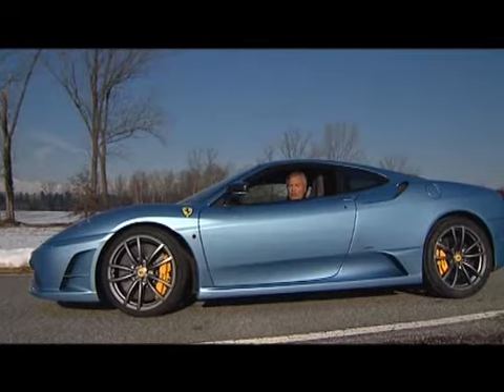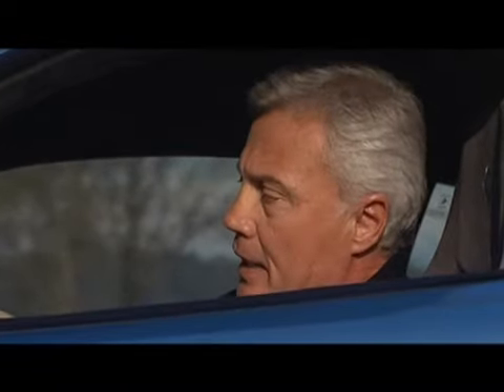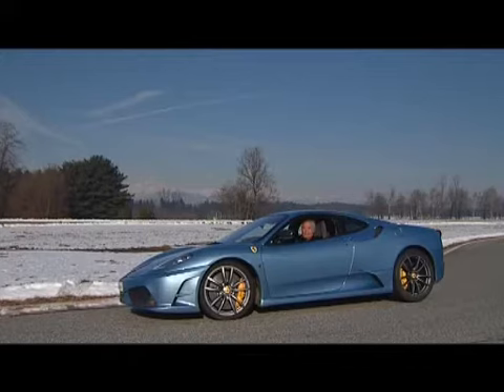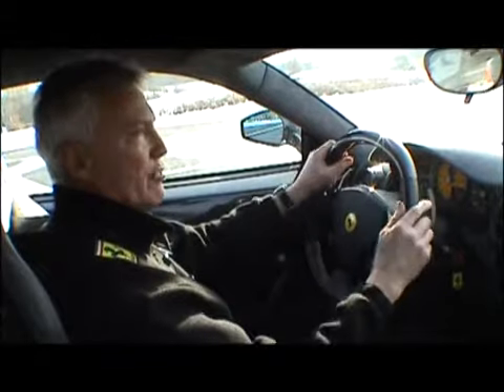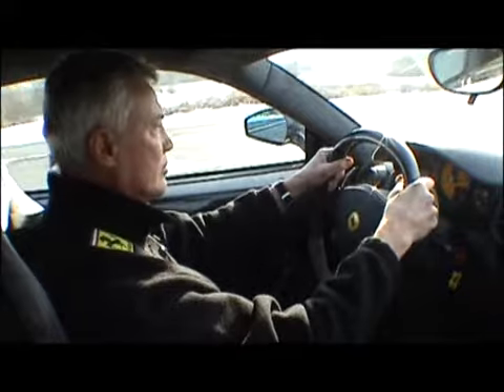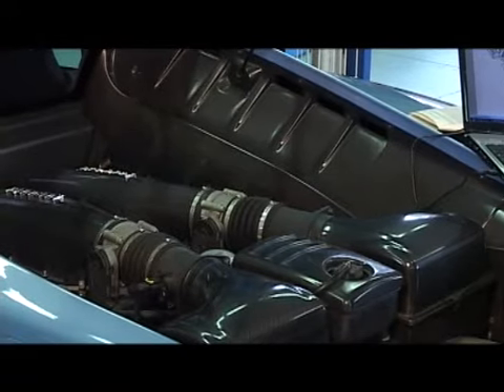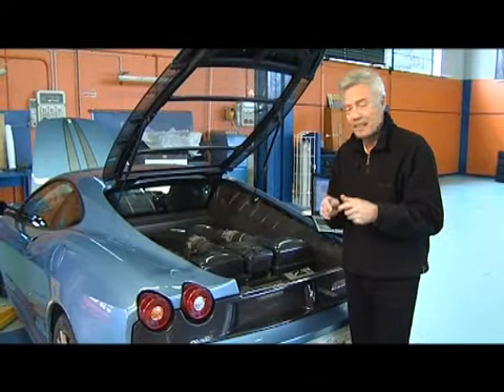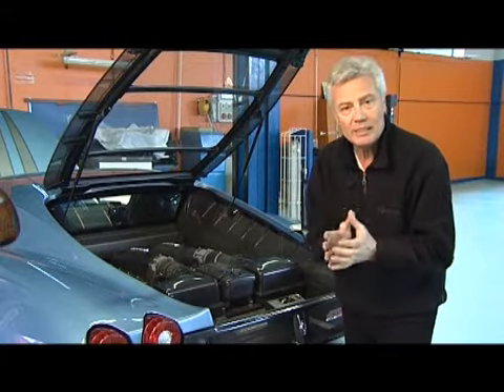Ferrari 430 Scuderia - Cavallino di Razza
- La Ferrari 430 Scuderia è la supercar di Maranello senza compromessi. Una Formula 1 mascherata da vettura